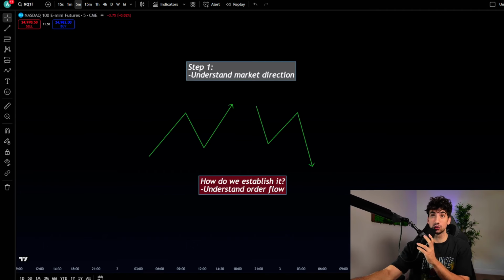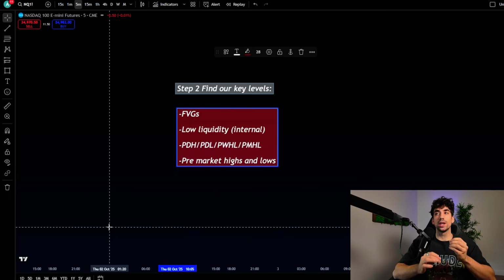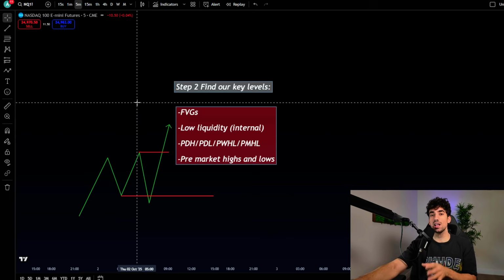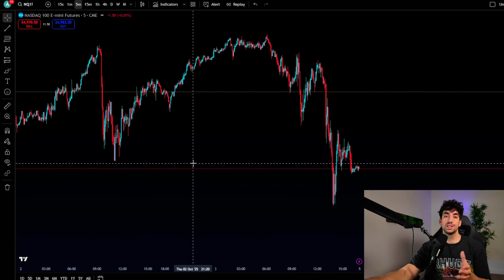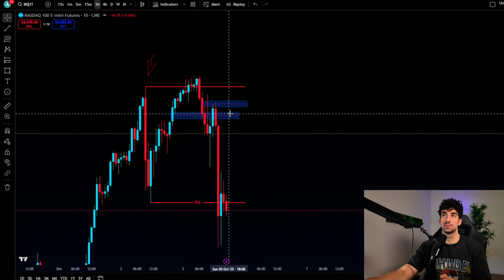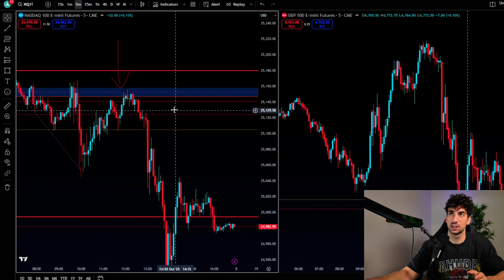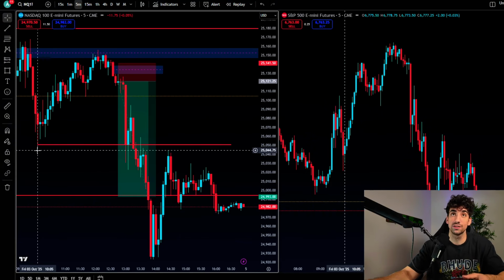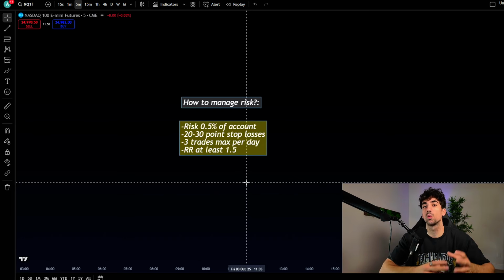This Day Trading Model Has Made Me $400k (Just Copy Me)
In this video, I break down the exact model I use to get over 6 figure in payouts every year and how to do top down approach with sniper like entries

topics this video covers:
How to conquer your mindset when mastering day trading, 12 years of grinding and trading psychology in one video, struggling traders advice to profitability.